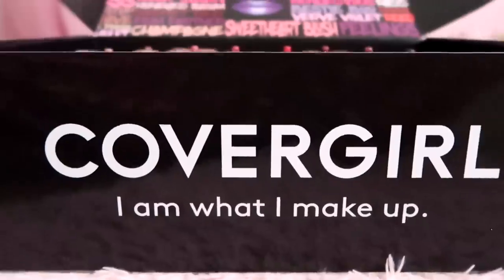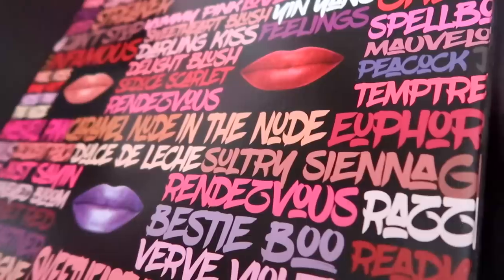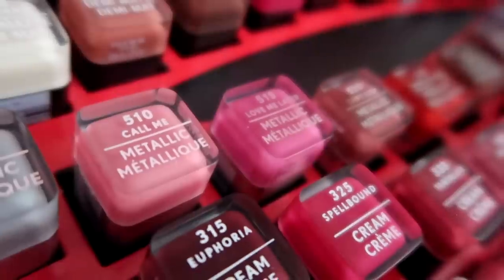TRYING ON 48 LIPSTICKS!? | Covergirl Exhibitionist Lipstick Collection Swatches & Review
In this video, I swatch 48 lipsticks from Covergirl's new Exhibitionist Lipstick Collection in 3 different finishes: Cream, Metallic, and Demi-matte. Let me know what your favorite shades are in the comments below!